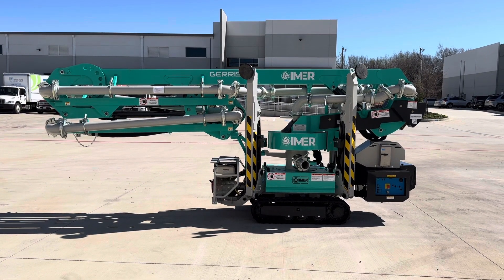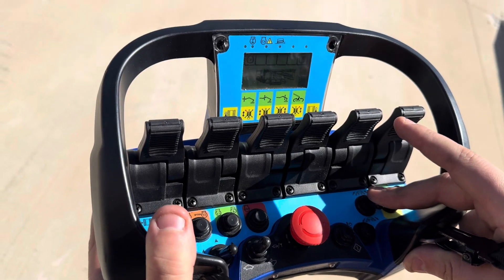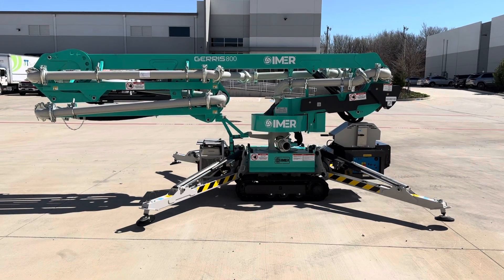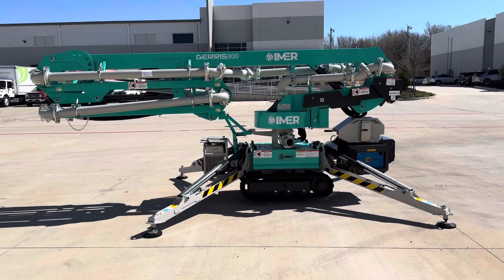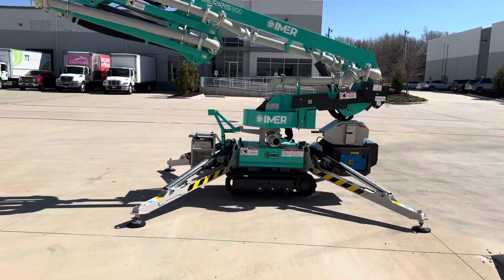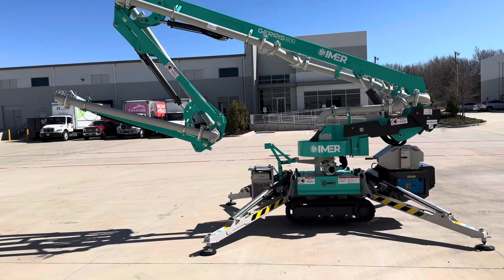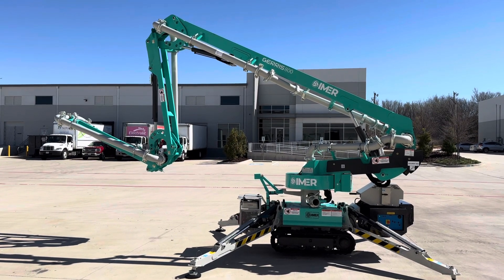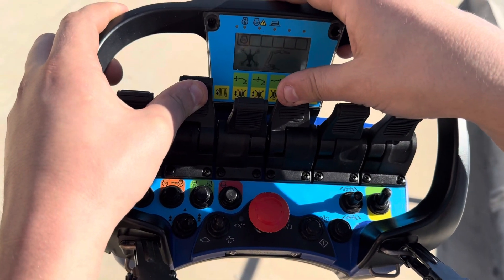IMER GERRIS 800 - VID 5 - OPERATIONS - lowering of legs - unfolding of boom - boom movement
This  is video 5 of a series for the IMER GERRIS 800 Tracked Concrete Placing Boom.

This video shows the IMER GERRIS 800 OPERATIONS - lowering of legs - unfolding of boom - boom movement

The video was done by a member of the IMER Tech department at the IMER USA HQ in Southlake Texas